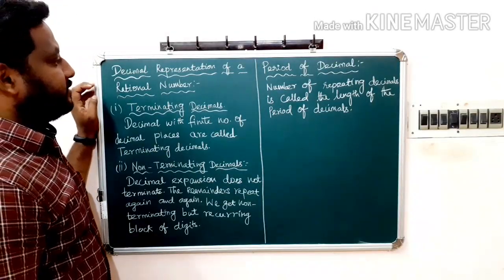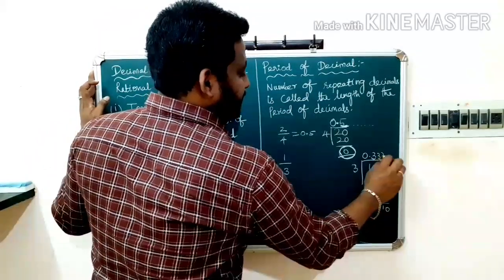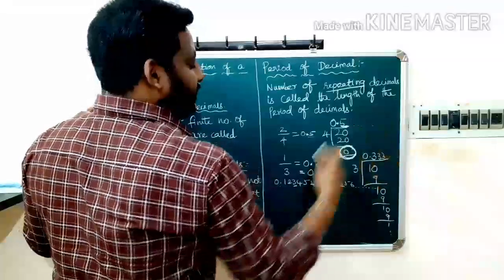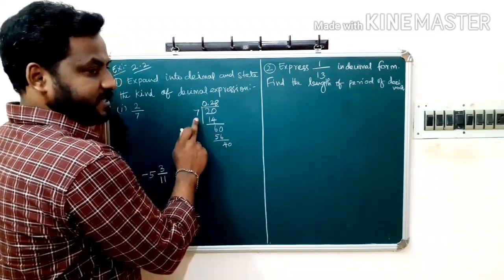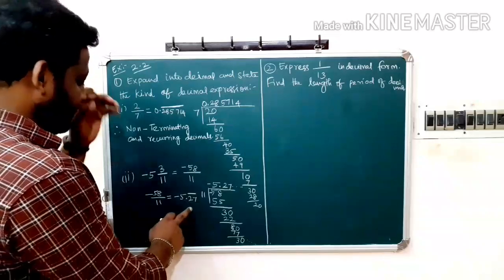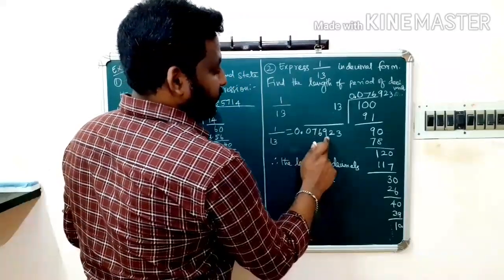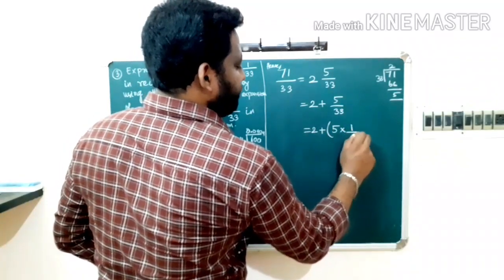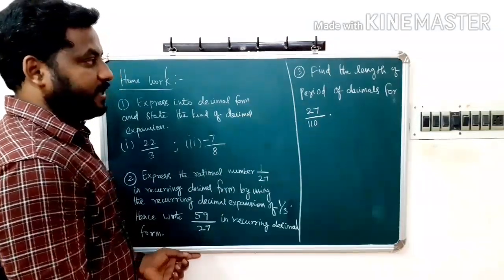9th std maths - Decimal representation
Unit-2
Real Numbers
Decimal representation
Exercise: 2.2